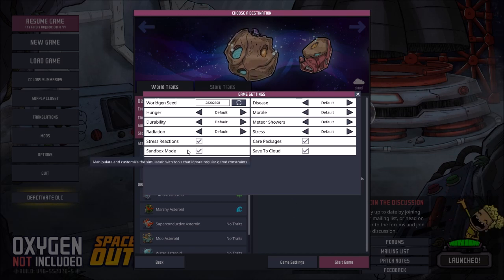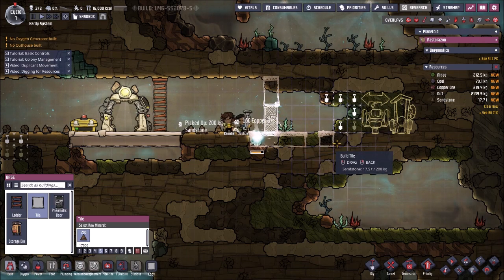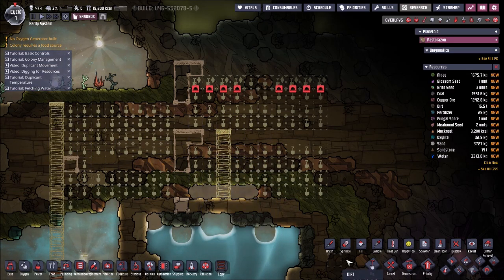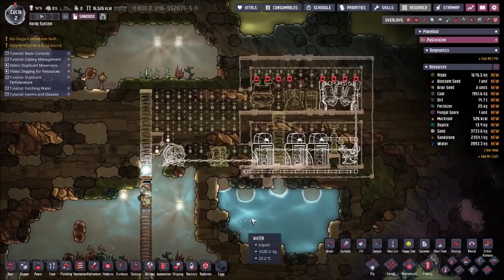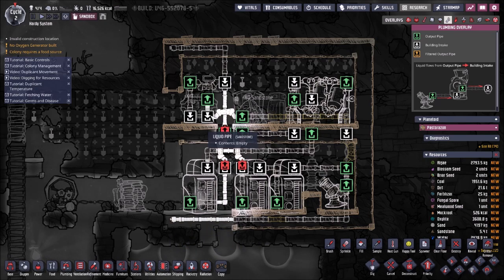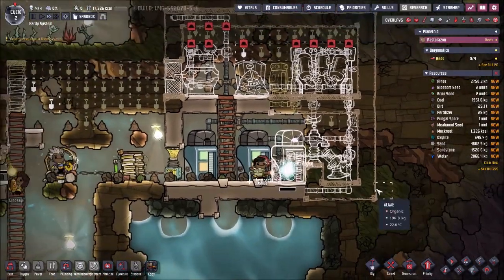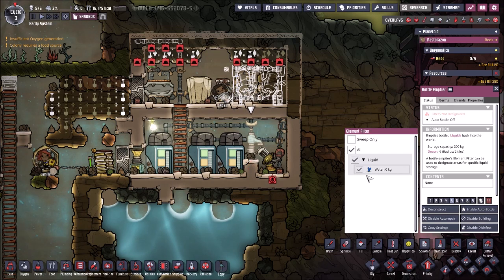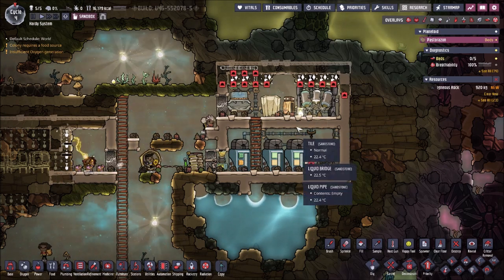Oxygen Not Included Rookie Builds: Filtration Plant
Design taken from Jahws' Intro to the Early Game guide.

This is a system that keeps infection to a minimum while letting you freely recycle water from lavatories. It doesn't show my little extra touches that happen later in a game, like siphoning off excess water for agriculture.